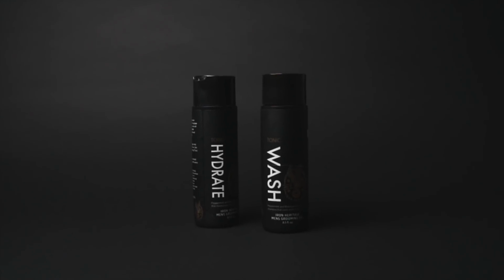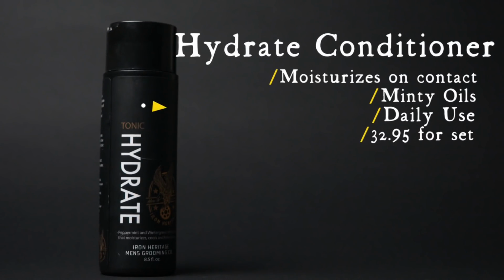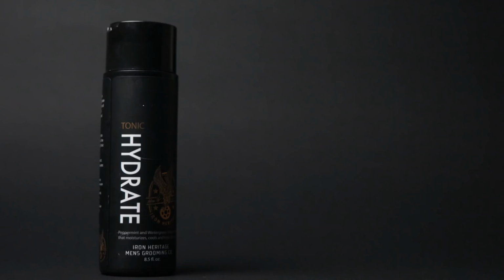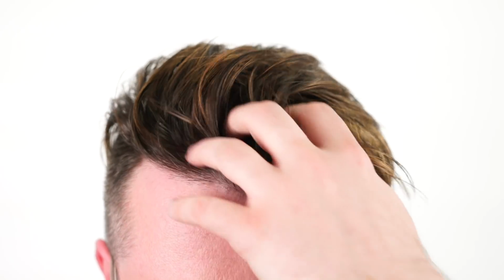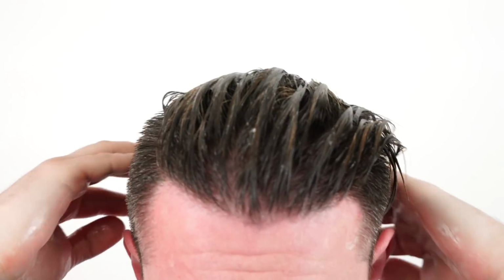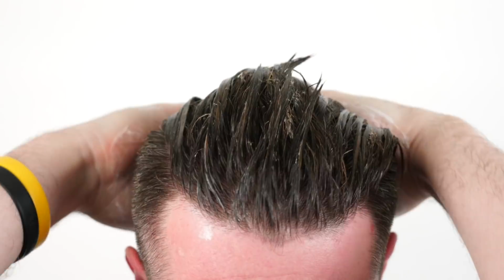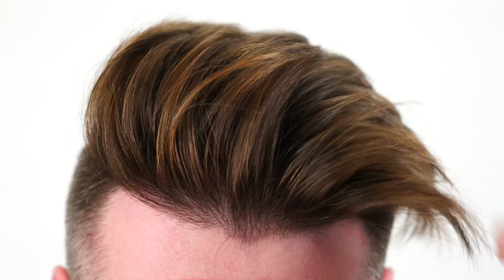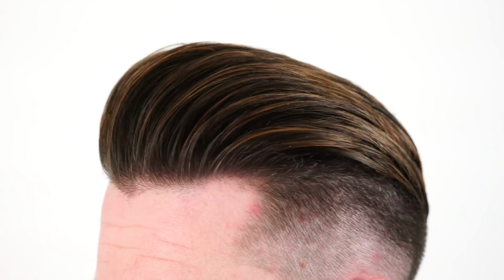How to get Healthier Hair l Iron Heritage Tonic Wash & Hydrate Conditioner l Shampoo Search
Lets fix that hair of yours

Today were continuing our shampoo search with the cleansing set from Iron Heritage. We will discuss the cleansers and how they can work for you to improve your hair and make it better for styling.

IF YOUR OUTSIDE OF THE USA FIND THESE AND OTHER PRODUCTS

If you would like to be considered for a Subscriber Spotlight:
1-you must send a photo ( highest quality possible and if possible have both the style and the product in the photo)
2-Your pic must have no drawing or stickers anywhere visible
3-Your pic must be YOURS not stolen from someone else or another account.

Also Check the available discounts for the channel, in some cases they are worth more than other available discounts!

RFR59783

Awesome Affordable Shampoo & Conditioner- WOW! Brand

** What am I wearing today:
Hair- Ocean Clay Shehvoo
Glasses-Eye Buy Direct
Shirt-Untuckit
Watch-Vincero